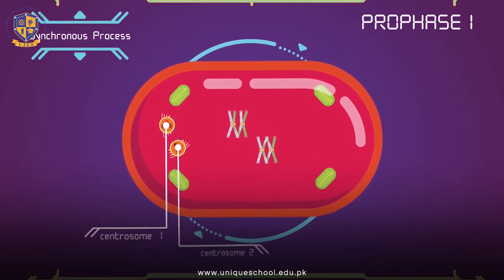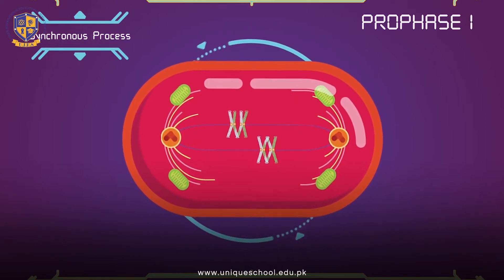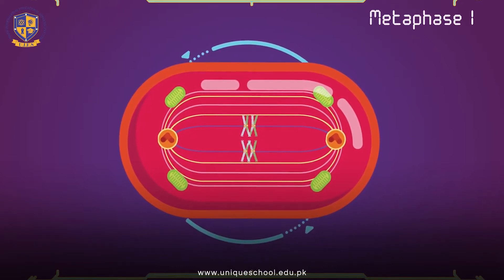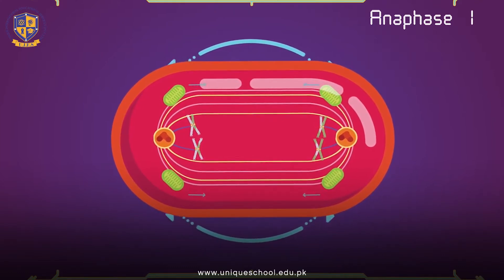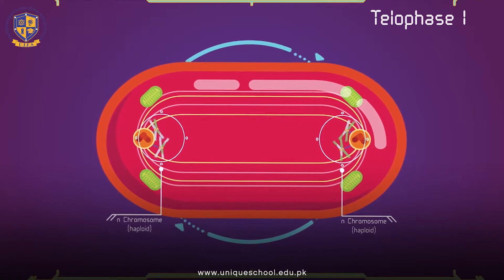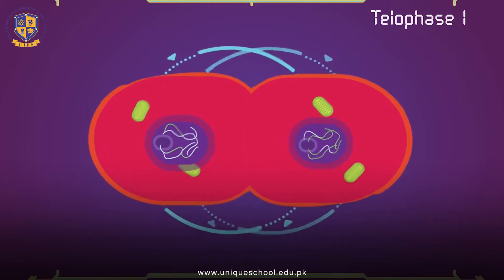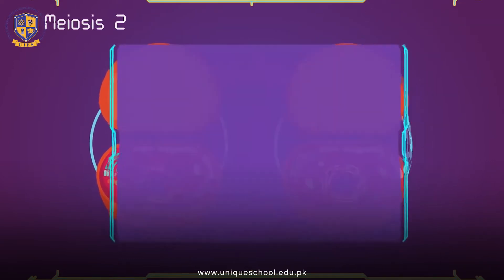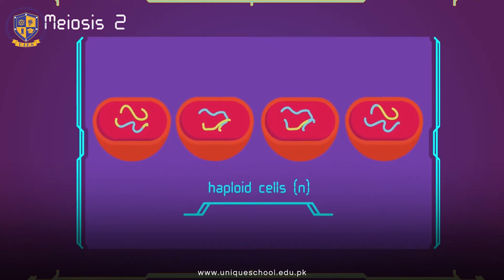What Is Meiosis? | Introduction to Meiosis | Unique School System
Unique School System
Unique Science Academy
Unique International Educational Services (UIES)
Registered with IPO Karachi & SECP (Islamabad)

Visit us:
4-G Main Boulevard, Gulshan-e-Ravi,
Lahore-54000, Pakistan
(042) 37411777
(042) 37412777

Grab a Partnership Opportunity with Pakistan's Best Educational Institute Unique School System and Science Academy